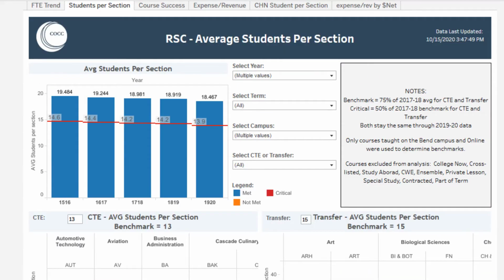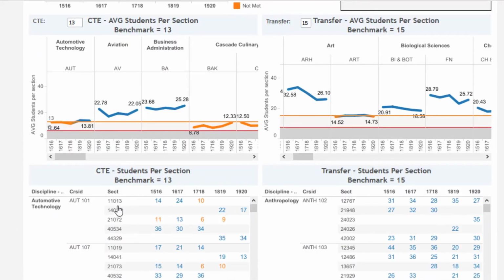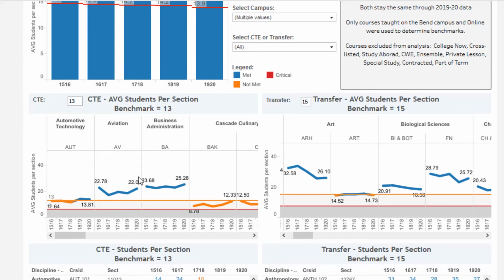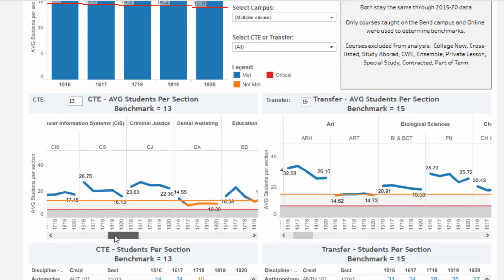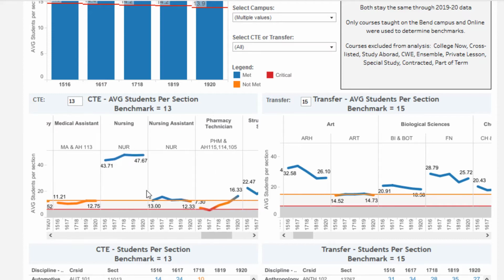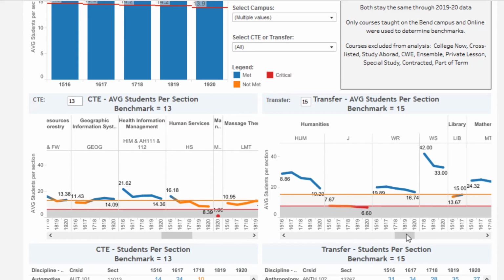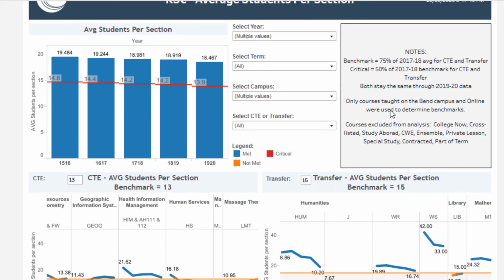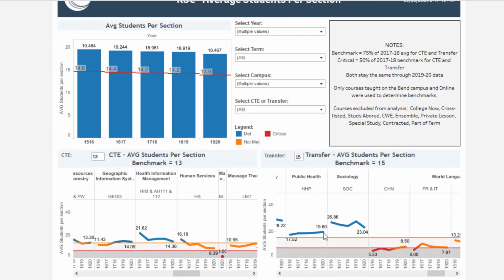RSC (looking at the measures)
Average Students Per Section (video 1 of 4)